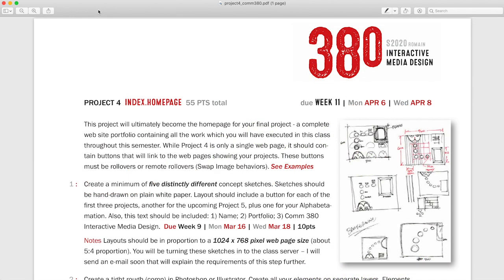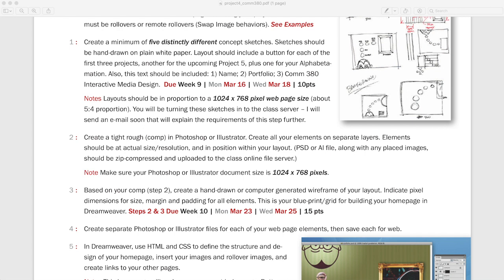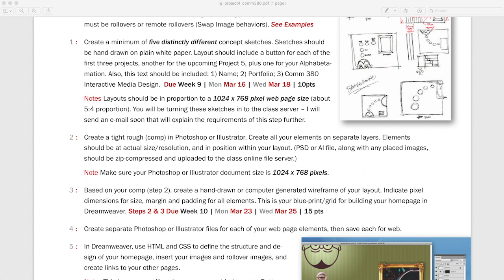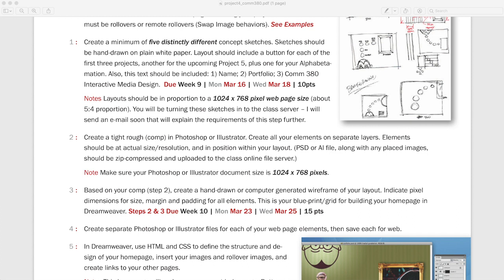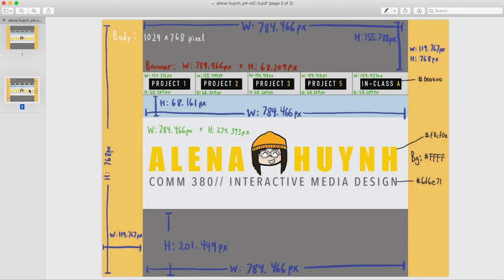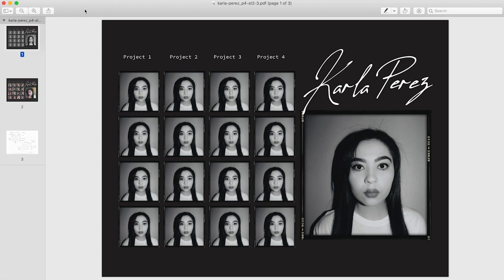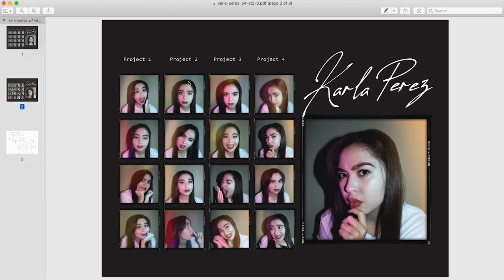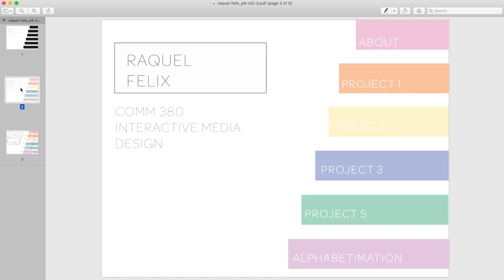Comm 380 | Interactive Media Design | Week 9 Review of Project 4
Overview of Week 9 class for those working online. Video covers next steps of Project 4 and introduces Project 6.